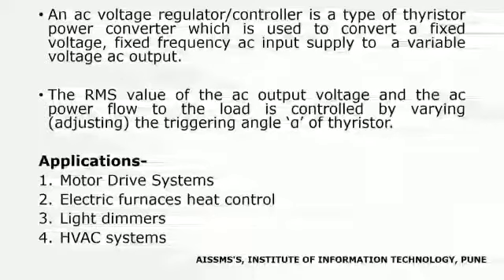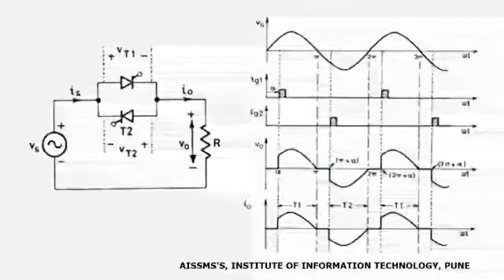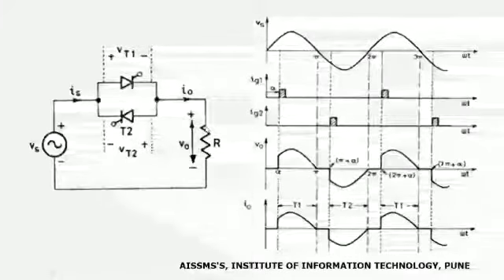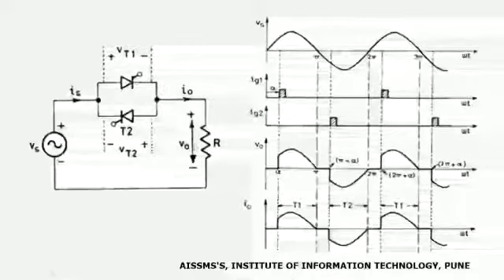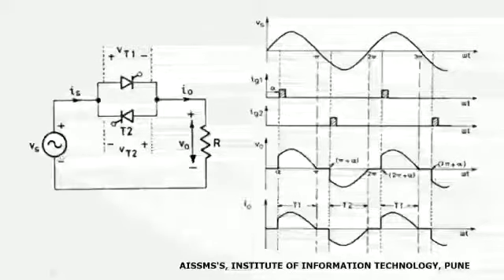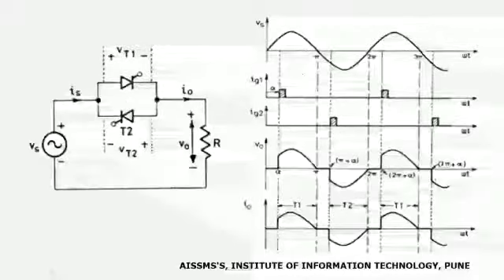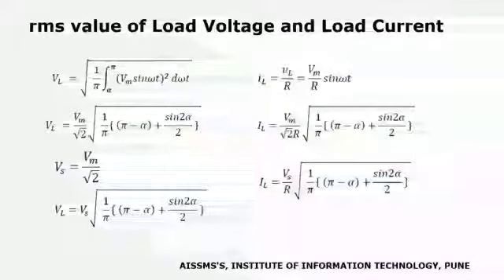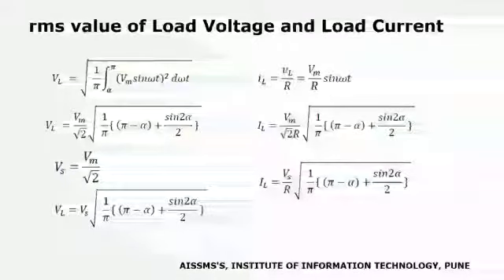Working of Single phase AC Voltage Regulator Connected to R Load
Video By : Prof. S. S. Landge
Title- Working of Single phase AC Voltage Regulator connected to R Load.
Class- TE Electrical
Description of Video- In this video working of  Single phase AC Voltage Regulator connected to R Load is explained along with output voltage and current waveforms waveforms. Also the  rms voltage equation and rms current equation is derived.